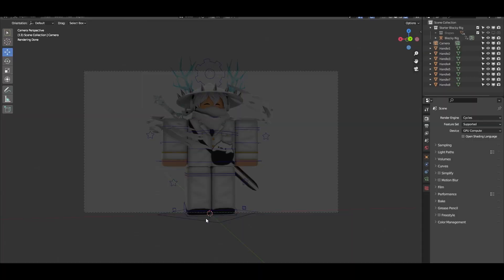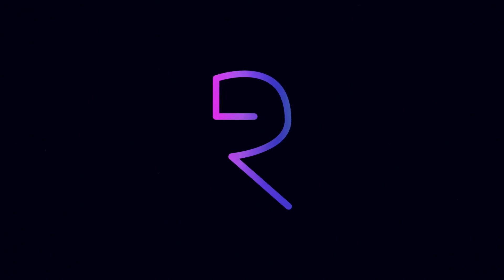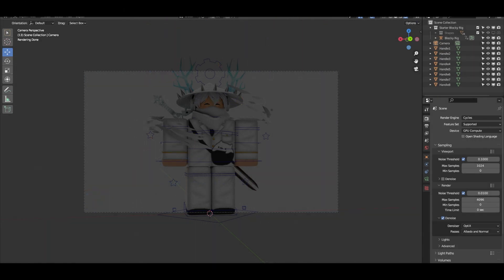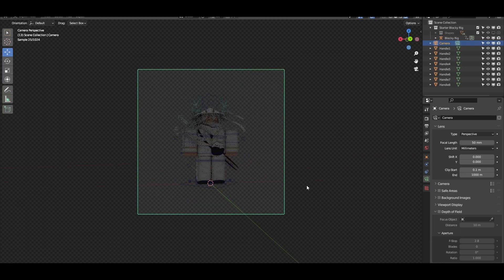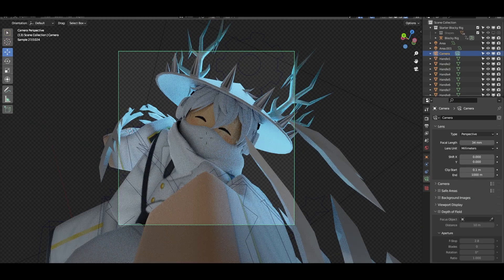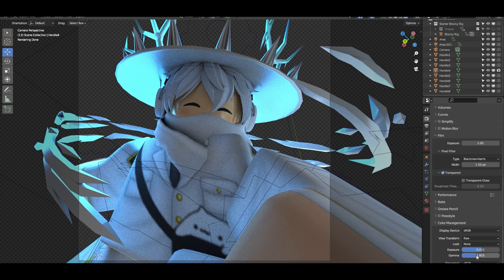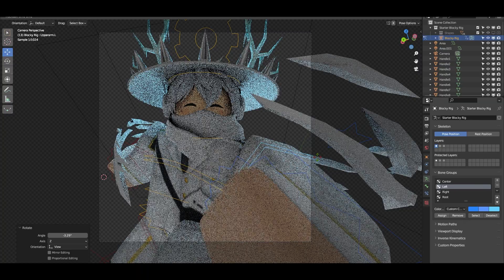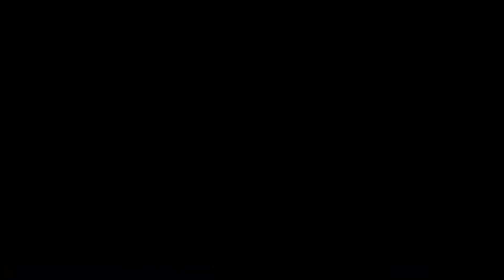How to make a ROBLOX GFX PFP #1 (Blender)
If you would like to recommend us any more tutorials, speedarts you would like,

This Video was made in order for you to learn a way of creating light
and could be used in any GFX at any given time.

0:00 Intro
1:18 Rig credit
1:48 Render settings
3:09 Posing
5:32 Lighting
5:45 Changing Accessories PBR
6:42 Lighting (Lights)
8:40 Color management
9:10 Editing pose & Camera
10:21 Outro